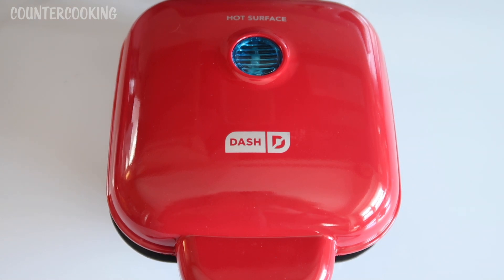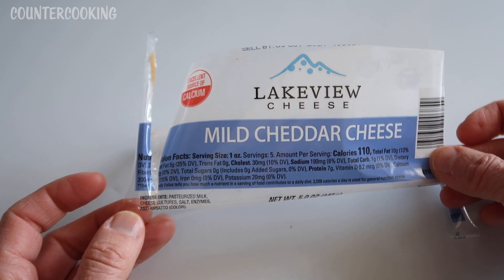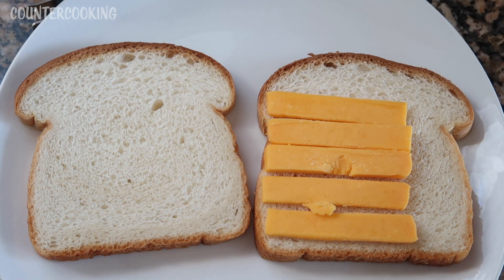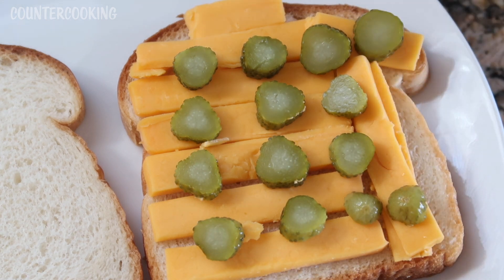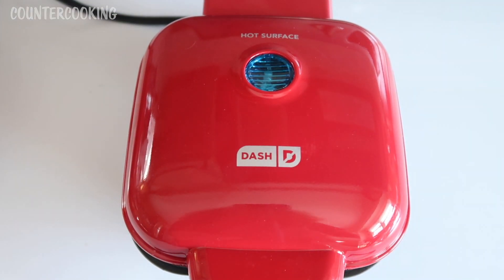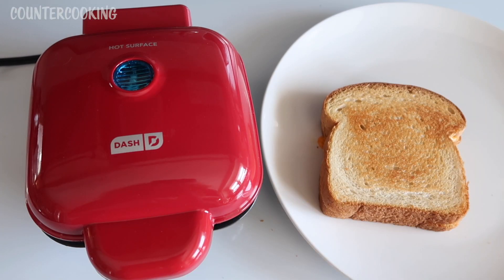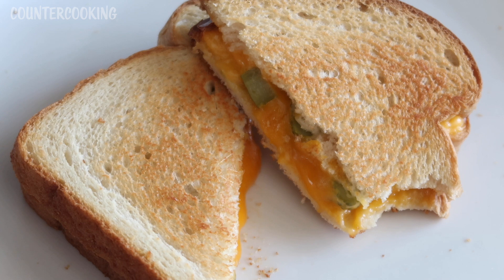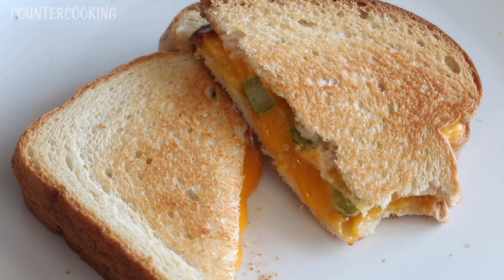Dash Egg Bite Maker Grilled Cheese Sandwich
Let's make a grilled cheese sandwich in a Dash Egg Bite Maker.  Dash Egg Bite Maker on Amazon

500w Portable Power Stations